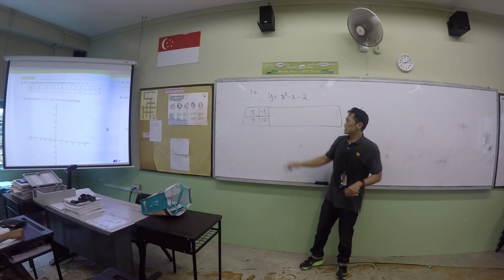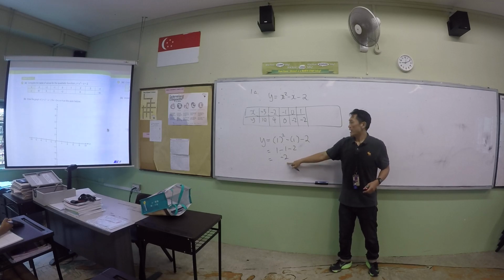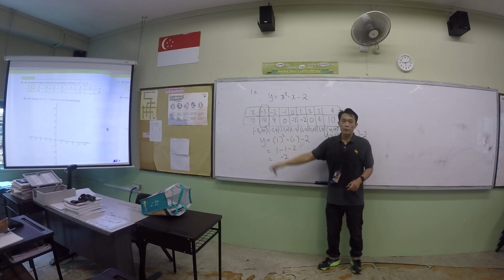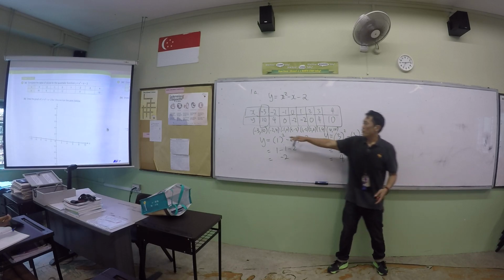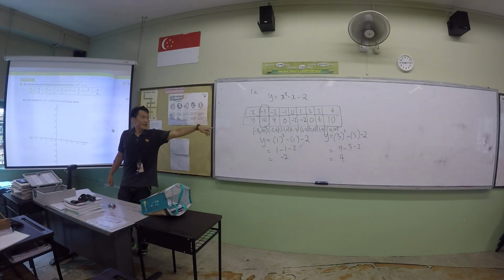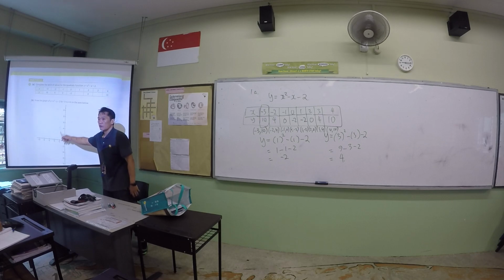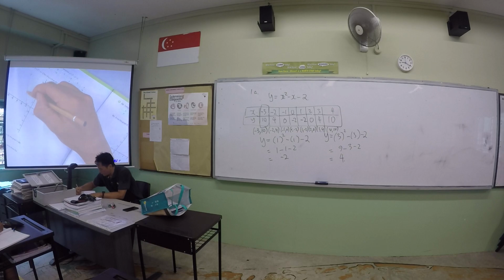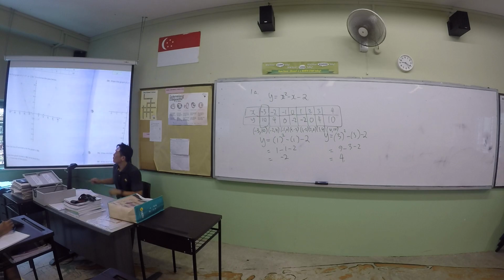3NA Graphs of Quadratic Function II 1/3